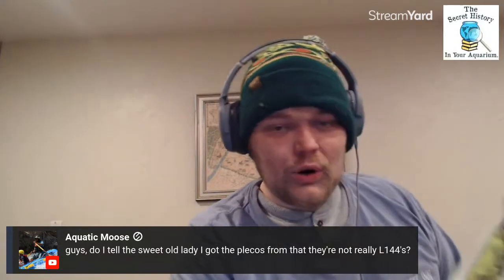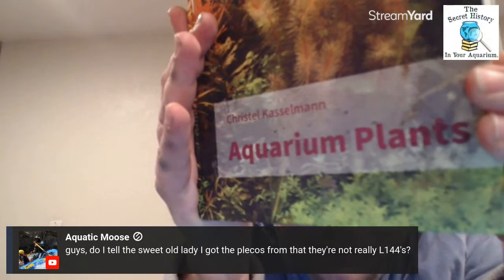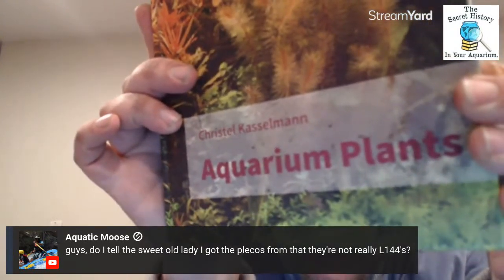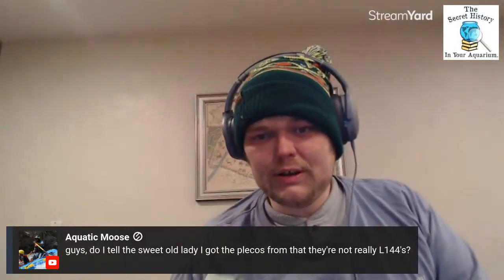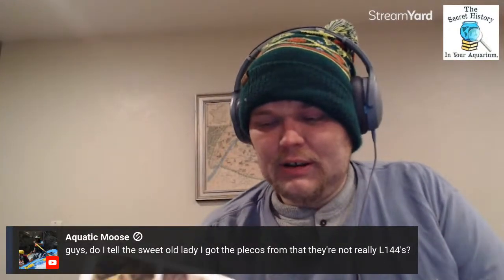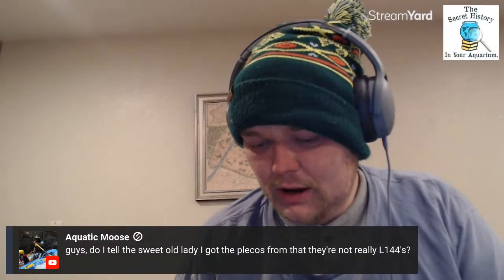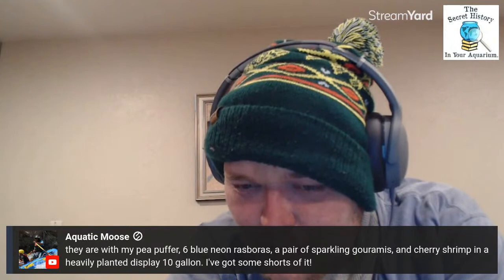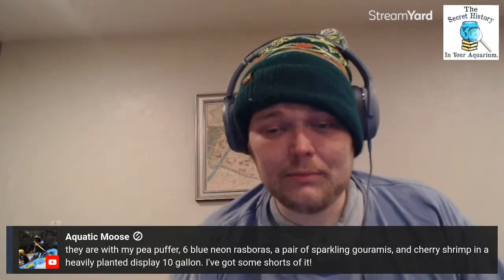Fishtory Live. Welcome to the Library Friends!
DAN'S FISH! - The Premiere Independent Owned. RARE IMPORTS and Oddball Fish, Retailer. INDEPENDENT

AQUATIC ARTS . COM  -
         BIG SAVINGS:
For Quality US Bred Fish, Invertabrates, Rare Shrimp and Beautiful Plants Bonus Channel Code

FISHTORY10 - Use it UNLIMITED times for a 10% off discount on ANY item or Creature in the store, also it helpd represent us as a  channel, earn the prize pool more mone98nĥy.

shorturl.at/tB348

MY FAVORITE ONLINE AQUATIC ANIMAL & HOBBY SUPPLY RETAILERS.

VIVVY.COM ( It's Just Like Ebay For All Things Aquatic!)

THE GARDEN OF EDER SHRIMP & AQUATICS

SHRIMP ENVY:
Quality Domestic Made, All Natural and Organic Shrimp Foods, Supplies and Shrimp!
 Use Code: FISHTORY

AQUA CHAR- Bioactive charcoal, fortified and enriched with essential nutrients and minerals in an ultra fine matrix. Sustaimably Made in the USA for Aquarists like us!

"FISHTORY15"..